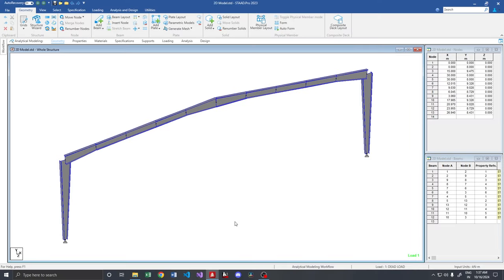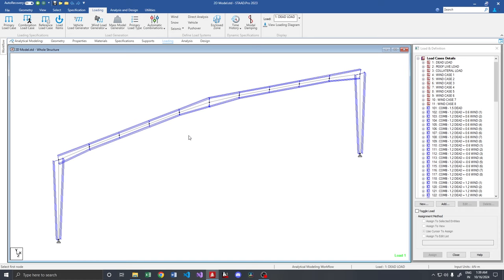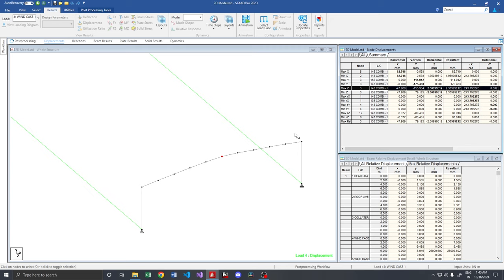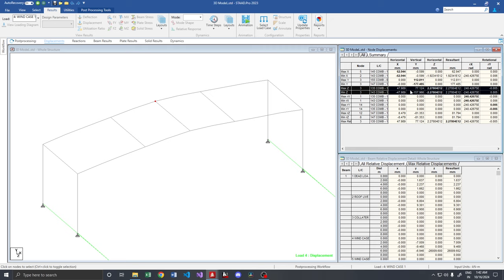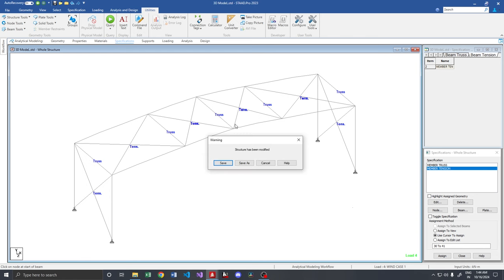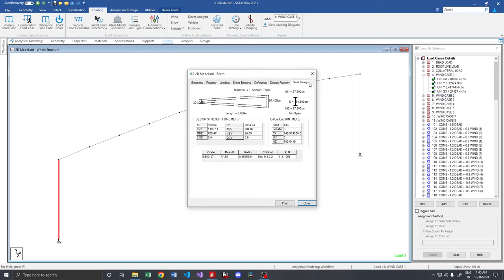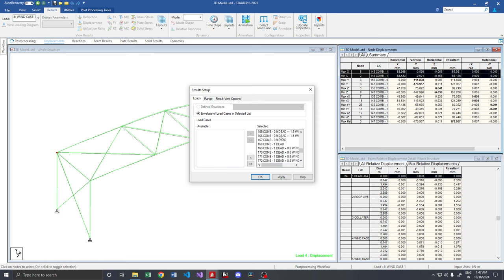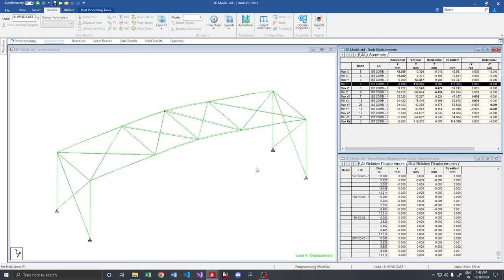STAAD Pro Steel Portal Frame Design (2D Vs 3D Design)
Steel Portal Frame design (PEB frame) are considered to be a great skill at today's scenario in structural engineering field considering the wide familiarity of Steel Structures / Steel Buildings. Every Structural Engineer should be familiar with portal frame design and STAAD Pro is one of the easiest software package to start with. We will be discussing the 2D and 3D design principles of a steel portal frame in this short video.

A waitlist for my upcoming course "Engineering With Code: A Programming Course for Civil Engineers" is up and filling.

For those who interested in my digital products and automation tools, kindly check out this store

For 1 on 1 consultation and doubt clarifying sections, you can reach me to my topmate account

Chapters:

0:00 Intro to the Video
0:50 Steel Portal Frame Explanation in 2D
3:00 3D Portal Frame and the Concept
4:14 Steel Building Collapse without Bracing Arrangement in PEB
4:44 Adding Bracings to the Model
5:25 Inference from the 2 Models
7:54 Final thoughts on 2D vs 3D design of Steel Portal Frames
9:14 Outro to the Video